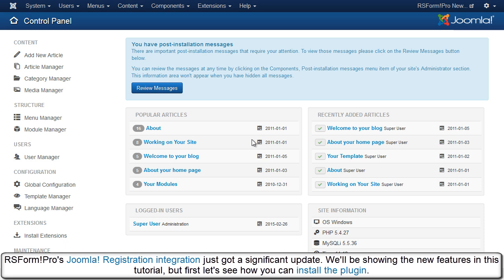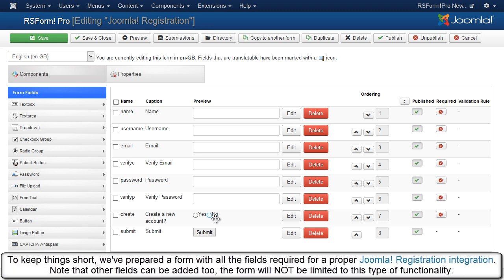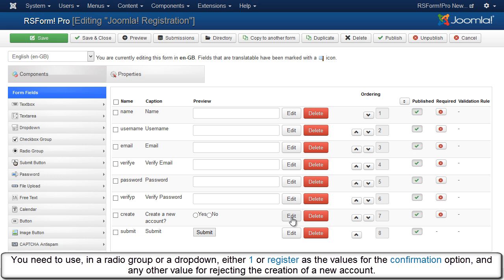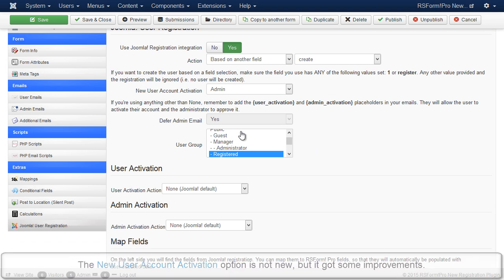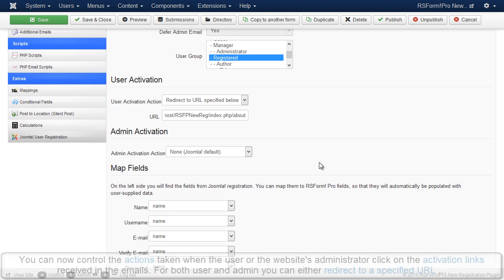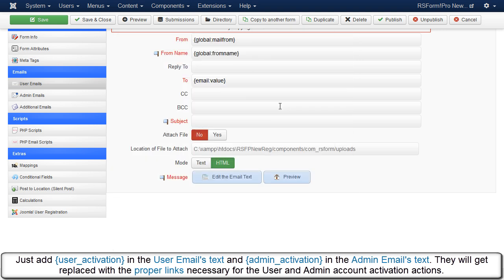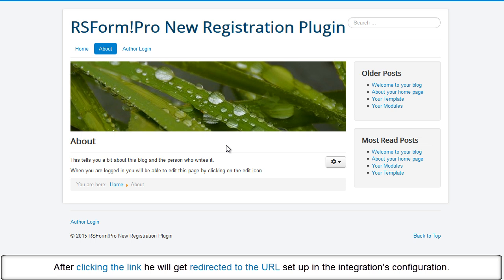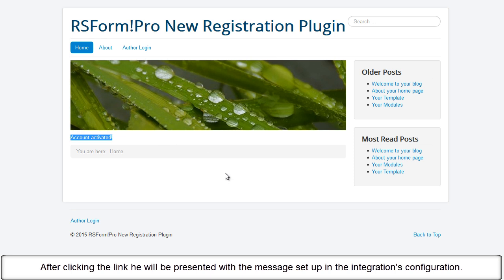How to create a Joomla! user registration form with RSForm!Pro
The RSForm!Pro - Joomla! user registration Plugin allows you to create a user registration form with RSform!Pro.

With this plugin you will be able to create your own custom registration forms for that extra information that you need to collect.